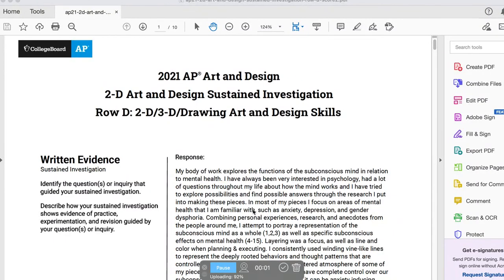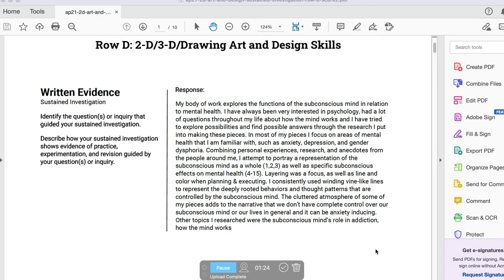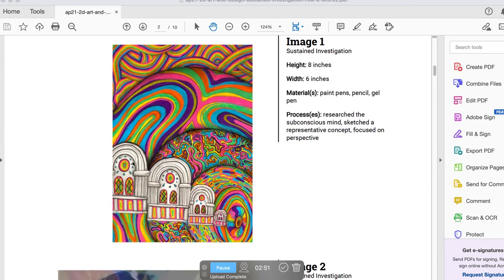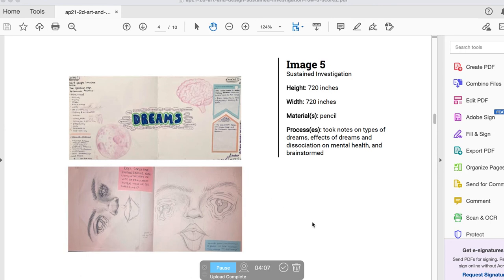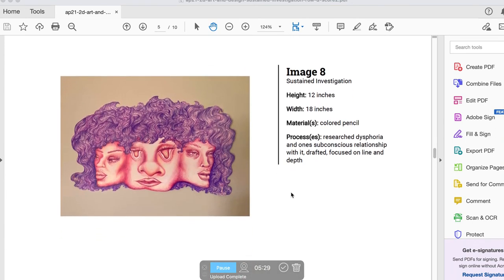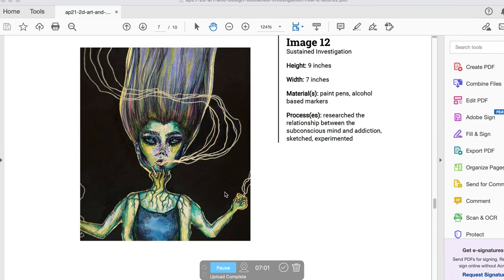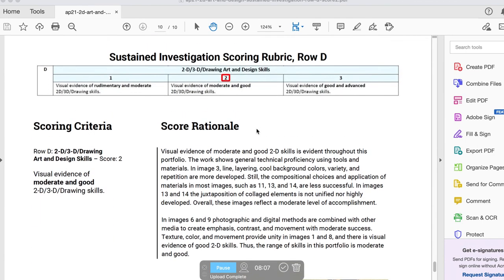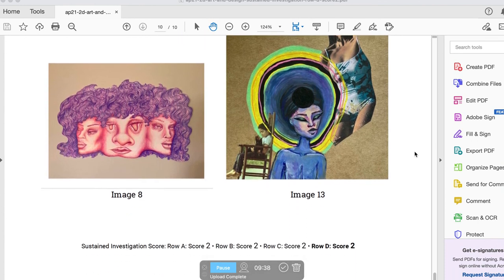Understanding the AP Studio Art Rubric: R2D Row D Score 2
For more content and information about taking AP Studio Art courses